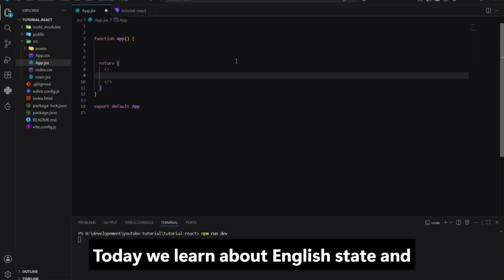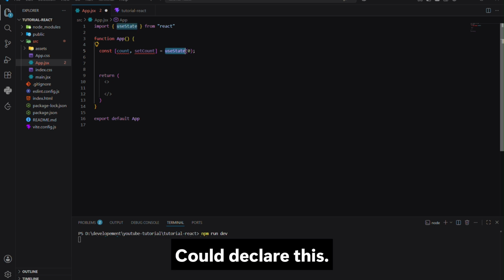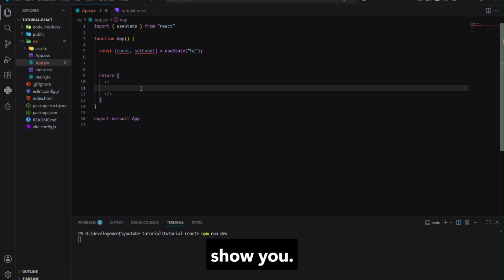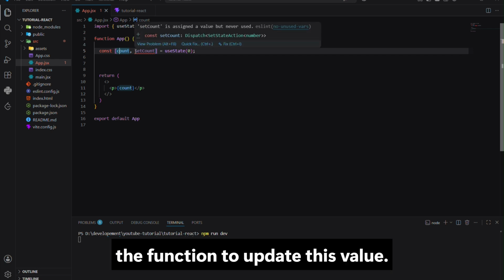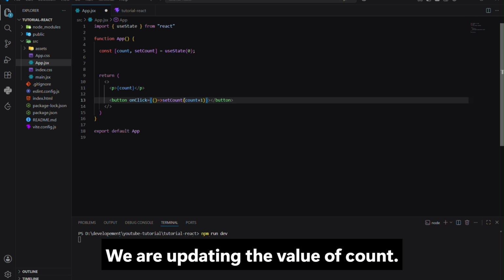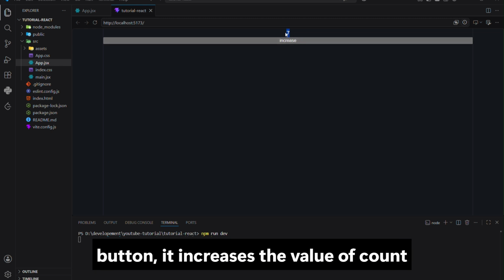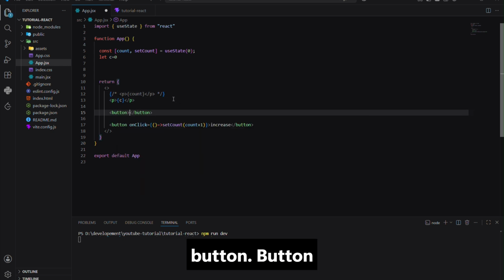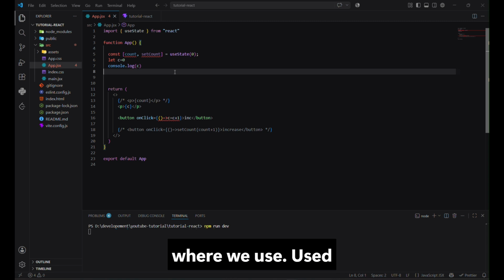The Only 5-Minute useState Tutorial You Need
Master React `useState` in just 5 minutes!

In this fast-paced, straight-to-the-point tutorial, you’ll learn how state management works in React, how to use the `useState` hook correctly, and how to avoid common beginner mistakes—no fluff, no wasted time.